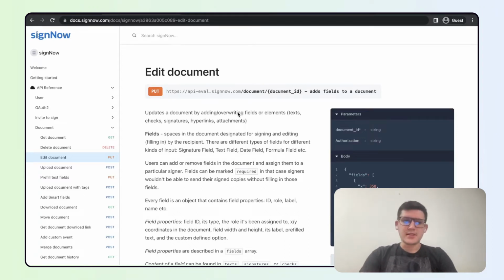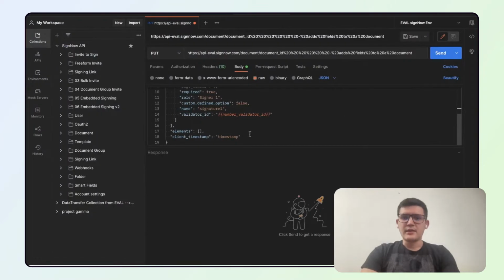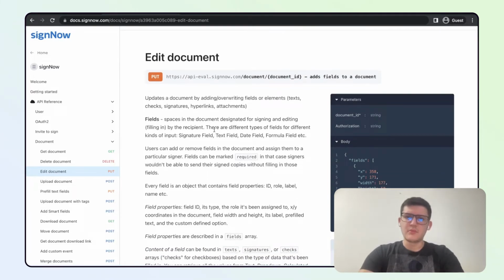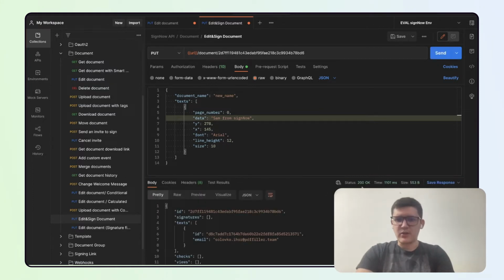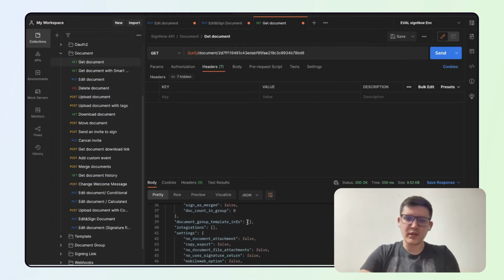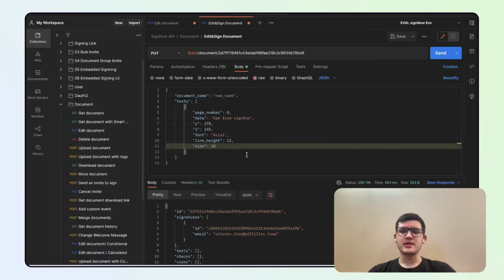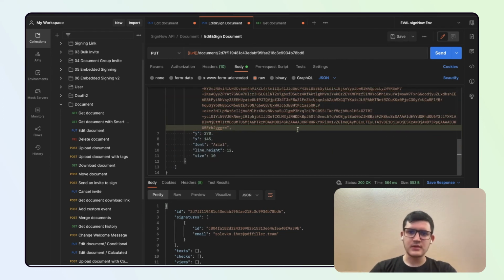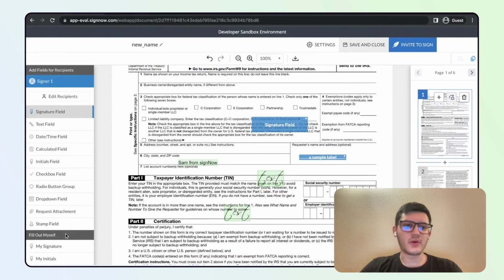signNow API Video Tutorials: Edit document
Use the signNow API to edit and customize documents with ease. Add signature fields and collect legal signatures from your signers in seconds. Add fields individually for each recipient and customize the size of each field in your document.

00:00 Intro
00:28 General information
01:01 Working with test document
02:41 Testing 'Edit Document' call
05:05 Adding various types of fields
07:25 Adding text to the document
09:48 'Get Document' call
11:30 Placing fields in the right spot
13:51 Signing documents with the signNo API

🔵 Explore the nuts and bolts of setting up easy-to-use and secure eSignature workflows for the applications and services you’re already using with the airSlate Academy

🔵 Find everything you need to know about the latest eSignature trends

🔵 Go beyond eSignatures. ​​Supercharge your signNow experience with the airSlate Business Cloud